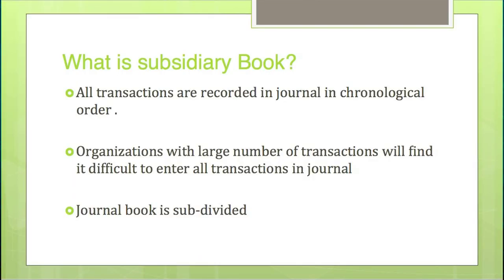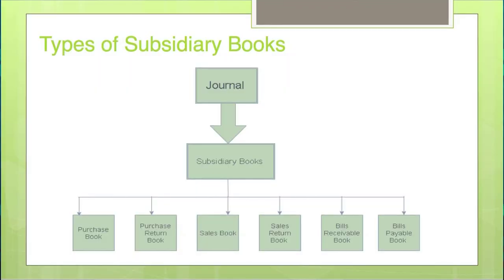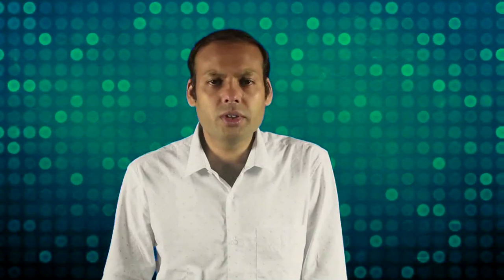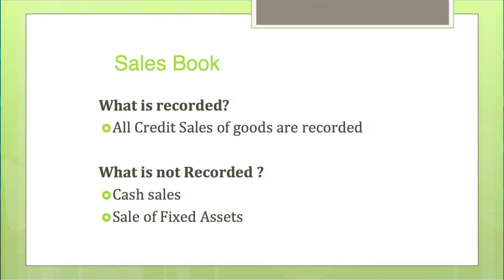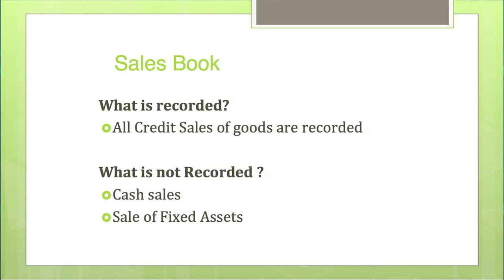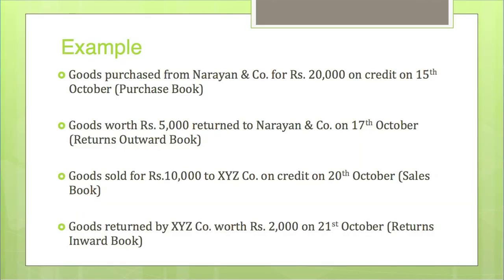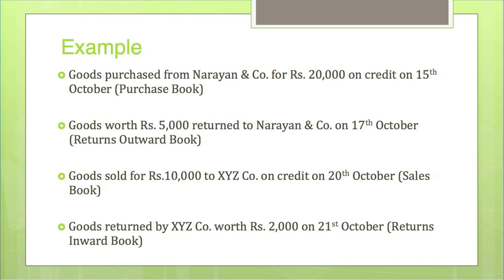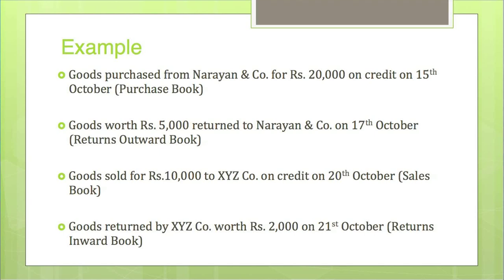Course-2: Financial Accounting_Unit 5: Accounting Process-II (Part-2: Subsidiary Book)